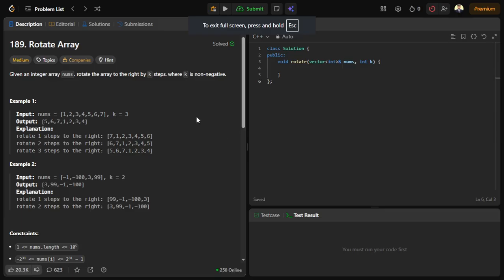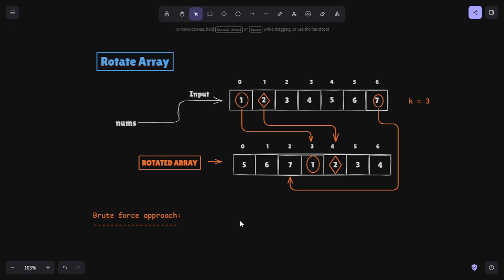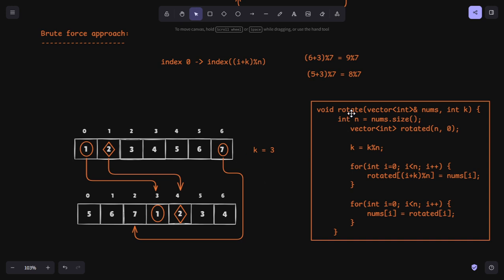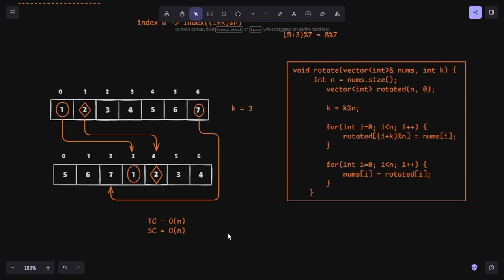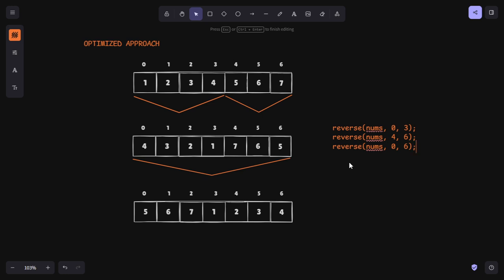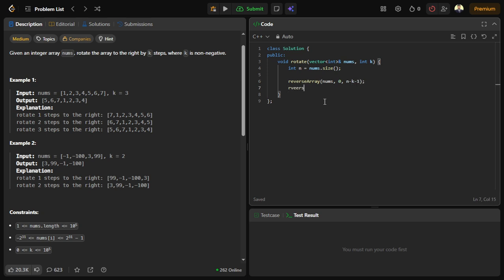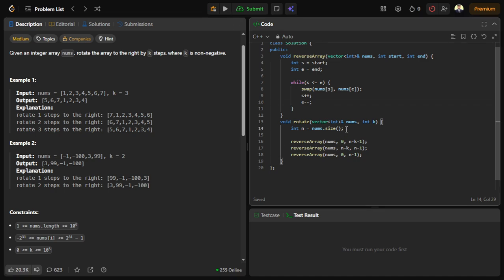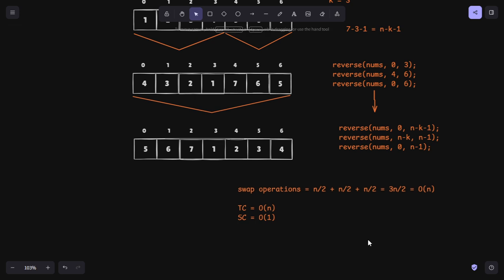Rotate Array | Data Structures and Algorithm | Arrays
Welcome to my DSA Revision Series! 🌱
I am practicing Data Structures and Algorithms daily and recording these videos for revision and consistency.

In this video, I explain how I solved the "Rotate Array" problem step-by-step.

What’s covered:
✔ Brute Force Thinking
✔ Optimal Approach

Topic: Arrays

If you are also learning, feel free to practice along with me! 🚀
Let’s keep improving together. 💪